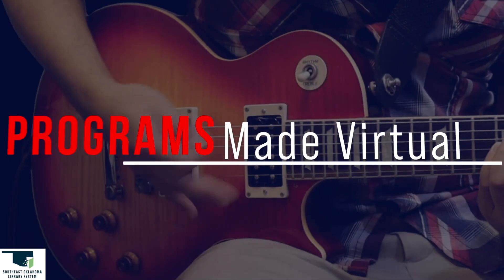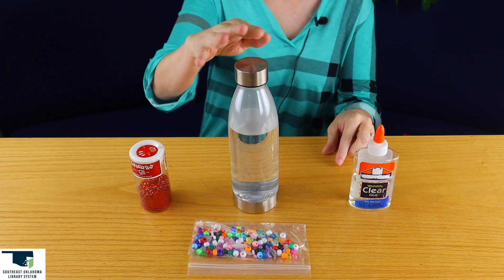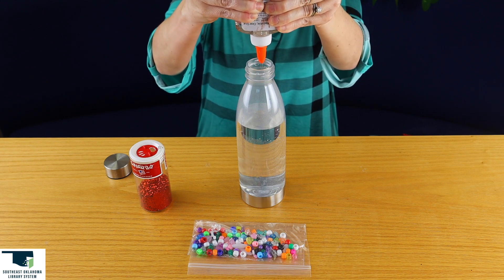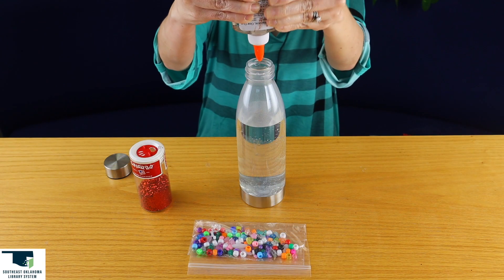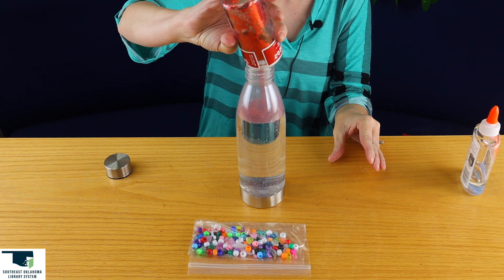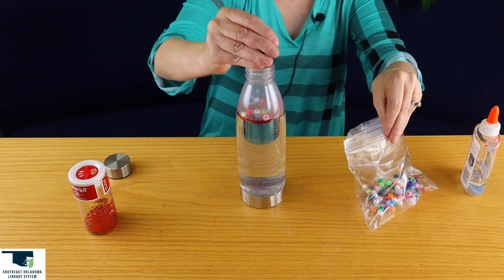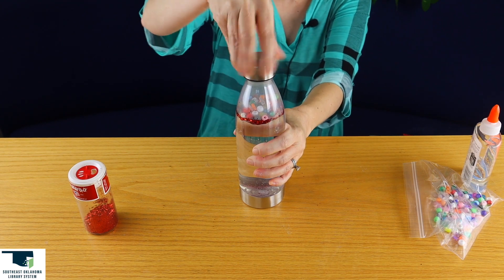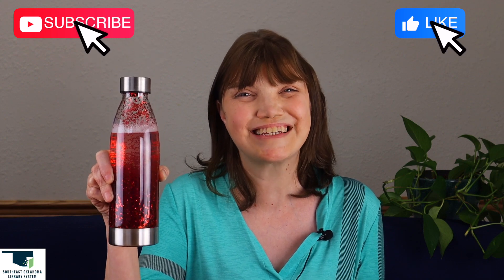Fun Crafts To Make At Home! Galaxy Bottles!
Join us at home and learn how to make galaxy bottles!